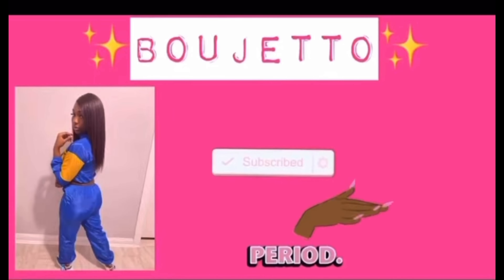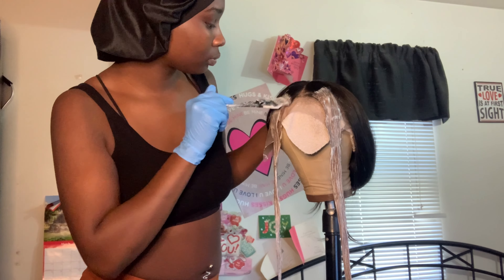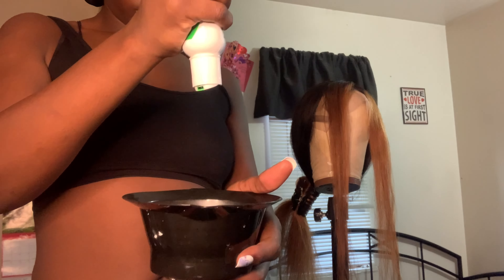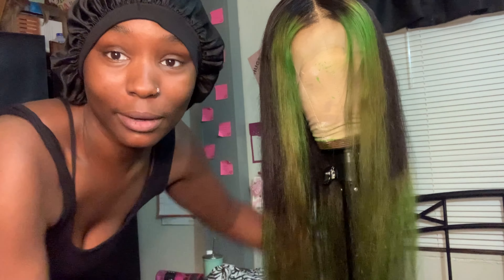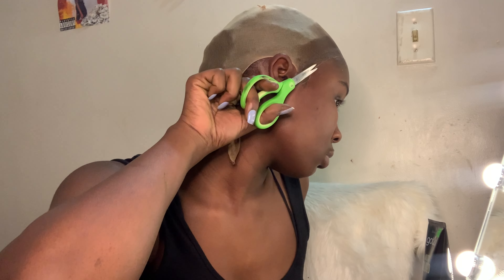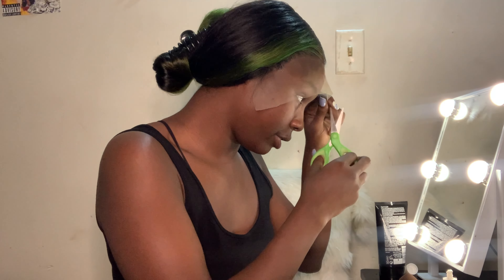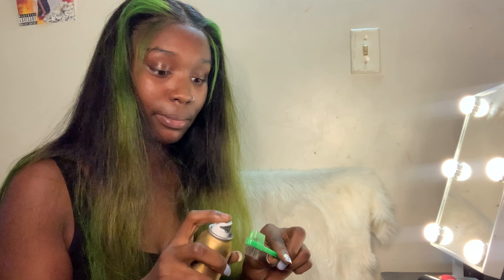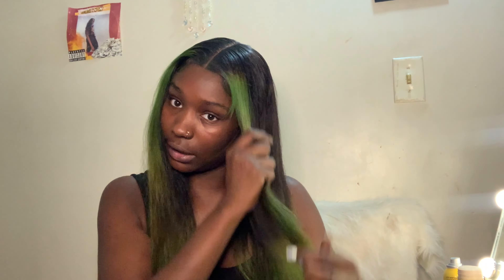SHEGO INSPIRED WIG INSTALL | Boujetto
LINK TO WIG: 13x6 Transparent HD Lace Front...

SC@aria715
TW@ShesLittleMiss